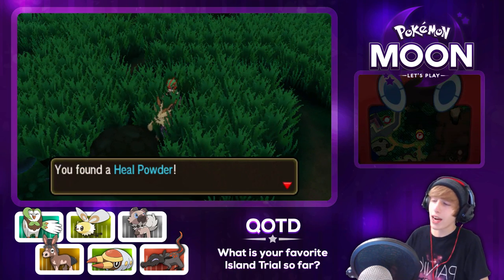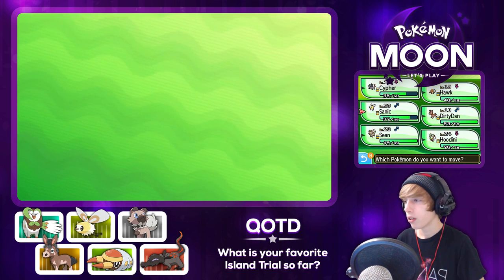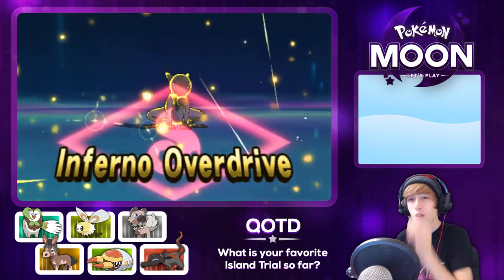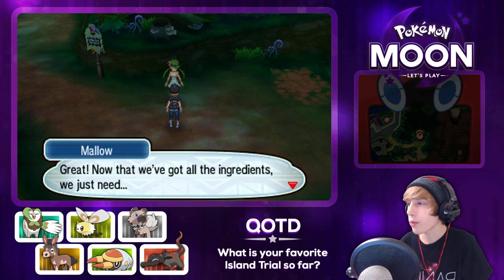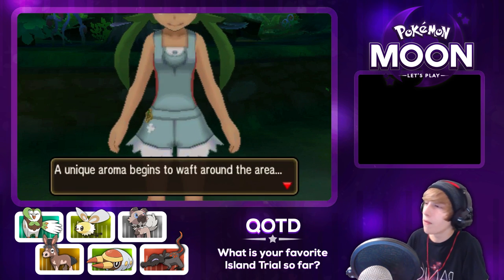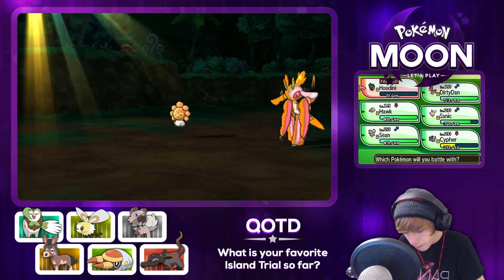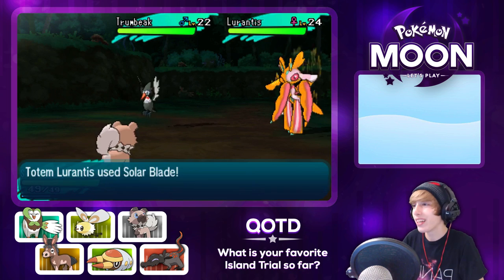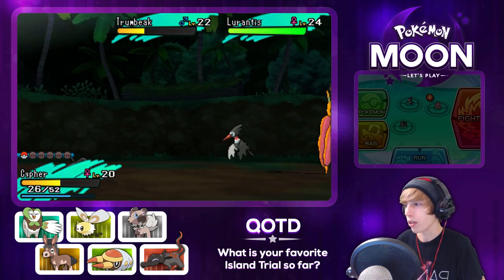BOP IT!! - Pokemon Sun and Moon Lets Play w/ Astroid! Ep 19!